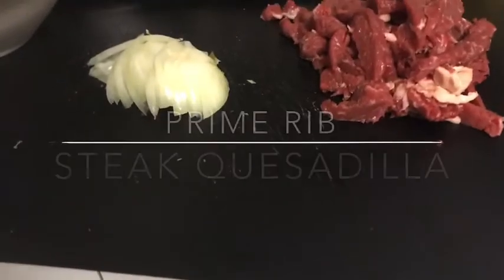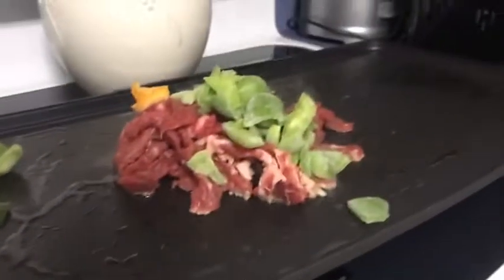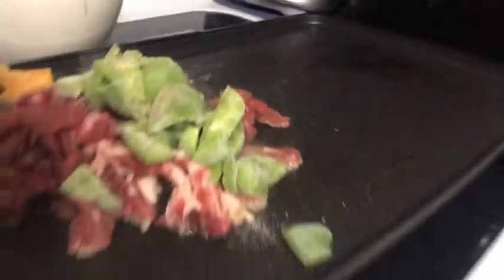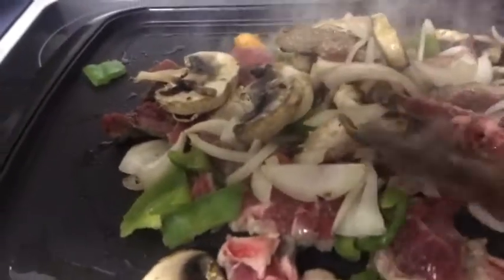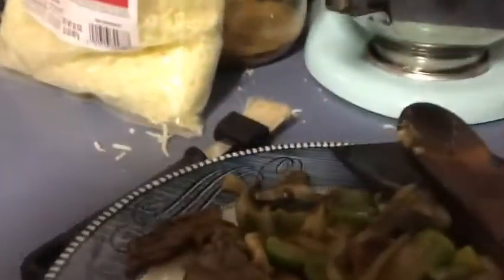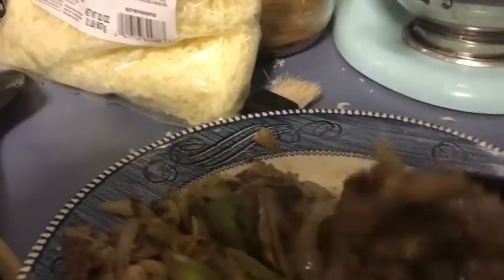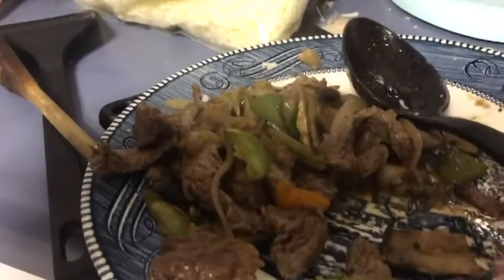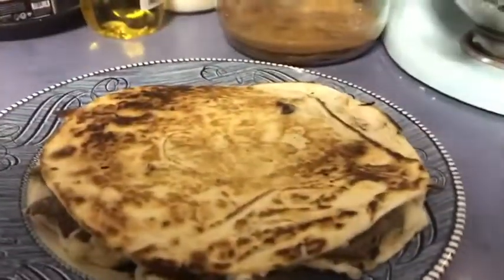Prime Rib Steak Quesadilla with grilled onions,peppers and mushrooms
Tonight in my house I wanted to make this lovely steak quesadilla I had a prime rib in my freezer so I decided to take this out and use it up
To flavor it I added onions peppers and mushrooms and some shredded cheese I hope you like the recipe please, below how you like your quesadilla I would love to hear from you. you can use chicken or pork.